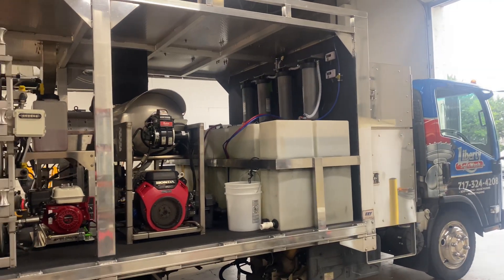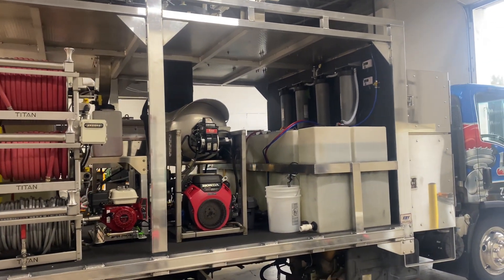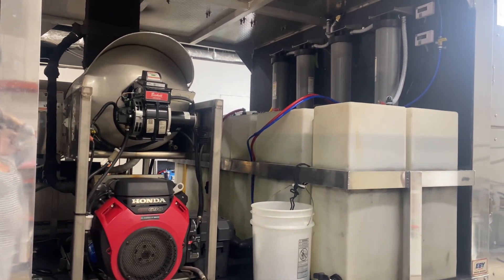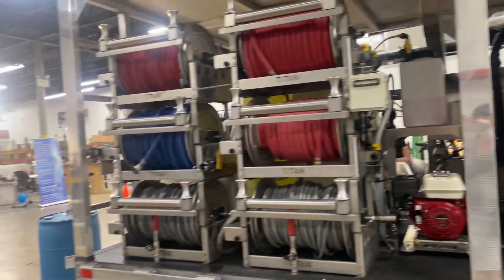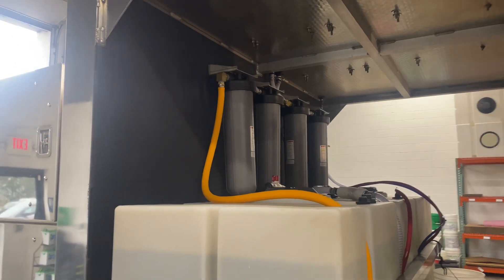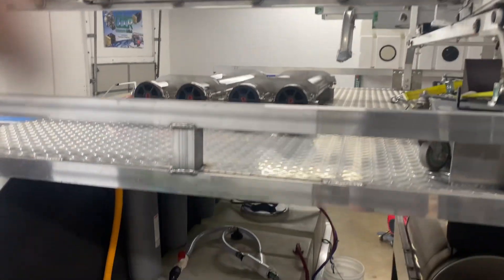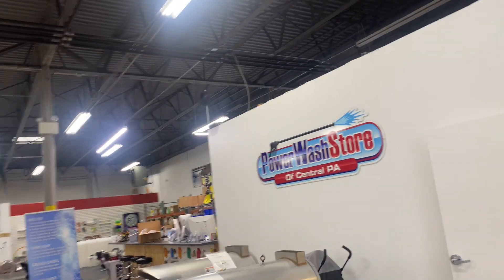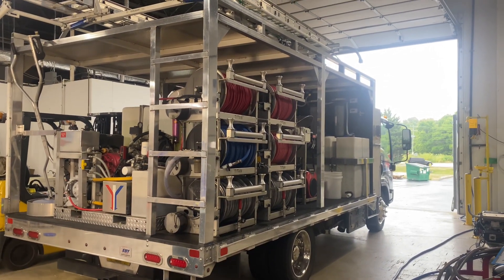Hi Flow RO DI Water Purification for Pressure Washing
This high flow purification system will give the capability to process 9+ gallons of water per minute allowing you to clean with clean water. The system consists of single carbon and sediment filters along with 4 RO & 2 DI filters.
A booster pump will aid in the process by feeding the water into the filtration system .  When cleaning with clean water, your chemicals will work better in addition to leaving surfaces spot free.  Give us a call to discuss your options. ￼